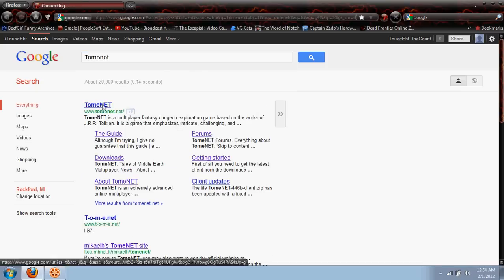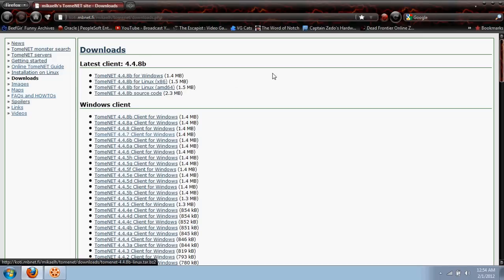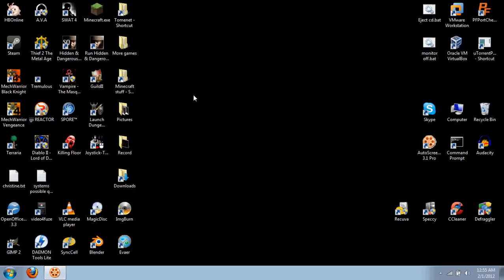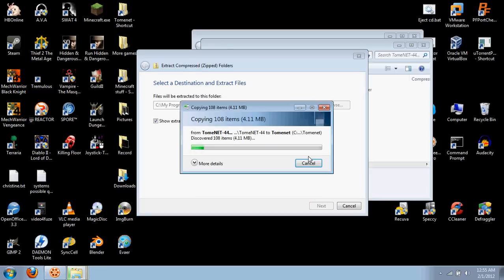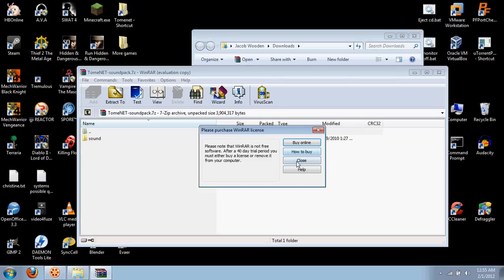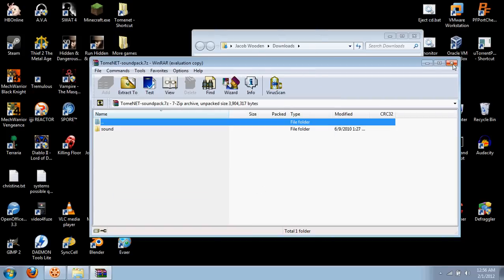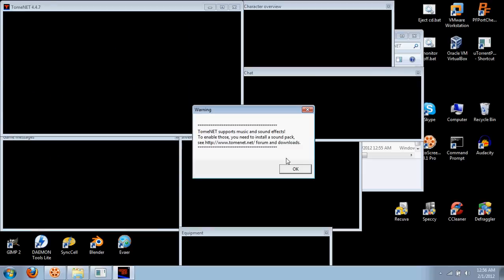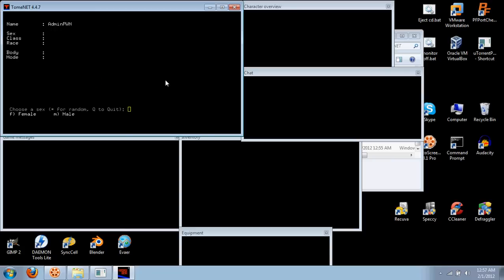TomeNET Tutorial #1: Setting up your own server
TomeNET is a free multiplayer rouge-like, and although there is a main server available to play on;

In this video i show you how to set up your own TomeNET server for if you want to have a private server for just you and your pals, if you want to LAN, or if just want to solo, thats cool too. Remember to look for more updated server/client downloads at the sites.

Download the client for windows (4.4.8b): koti.mbnet.fi/mikaelh/tomenet/downloads/TomeNET-448b-client.zip
Download the server for windows (4.4.8b): koti.mbnet.fi/mikaelh/tomenet/downloads/TomeNET-448b-server.zip

Keep your eye out for more tuts, lets plays and co-op lets plays of TomeNET on this channel. :D